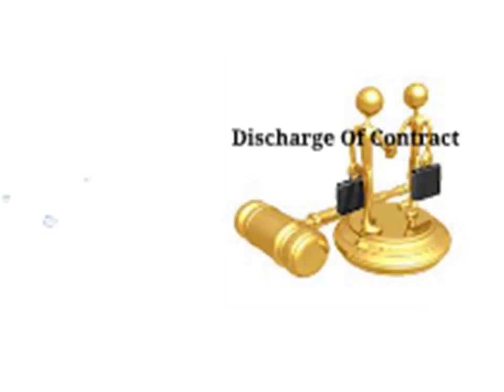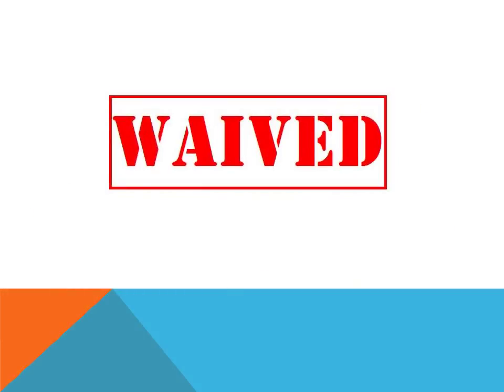Contract performance and discharge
In partial completion of the requirements for Eastern New Mexico University's course BUS501